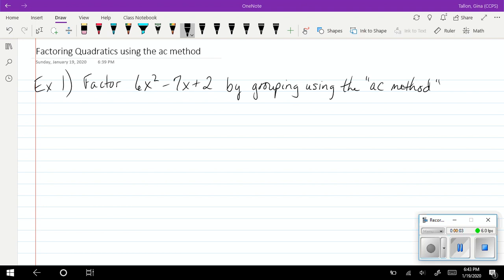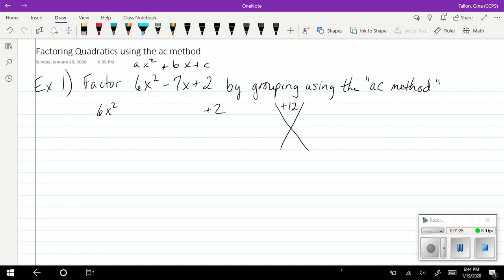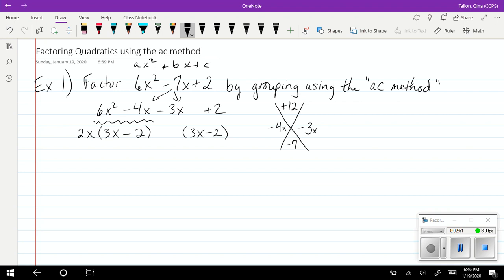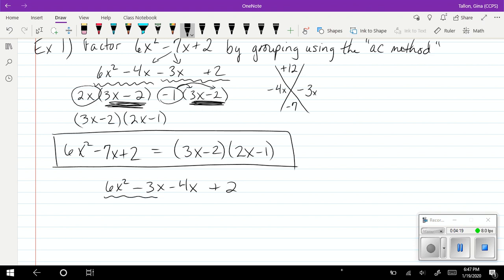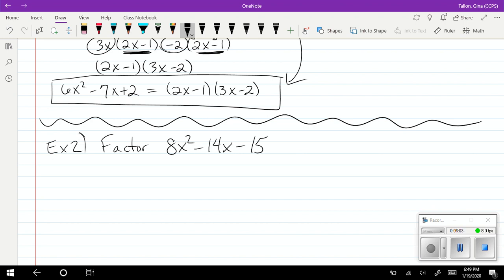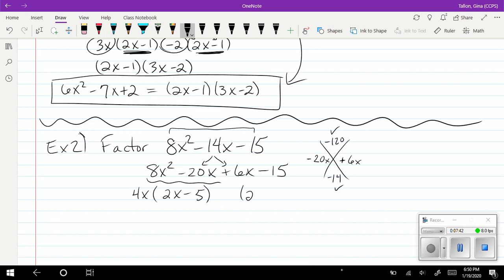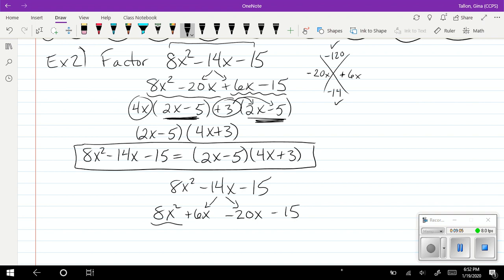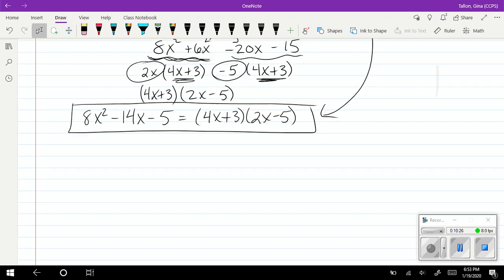Factoring Quadratics using the ac method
Two examples of factoring quadratics by grouping using the "ac method."